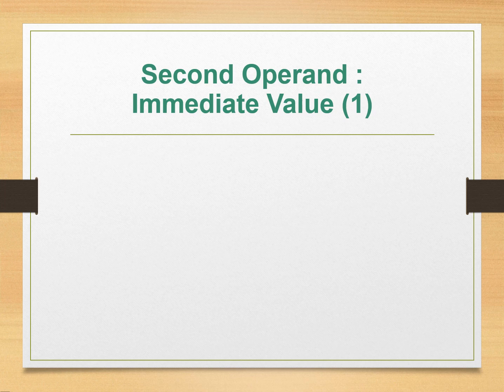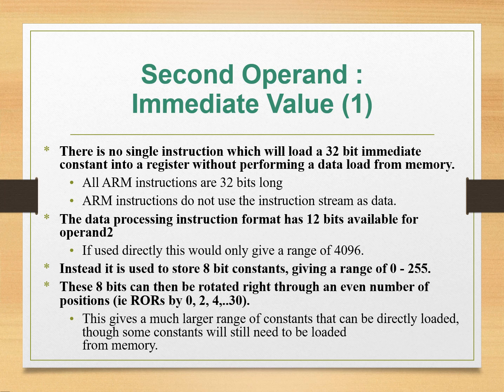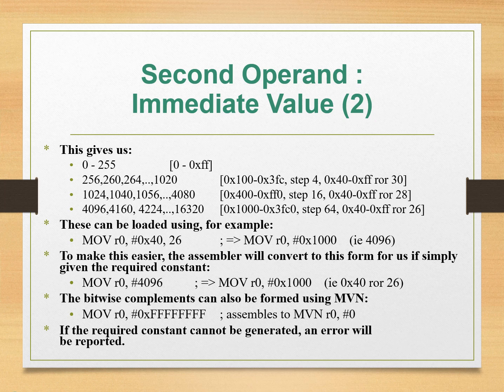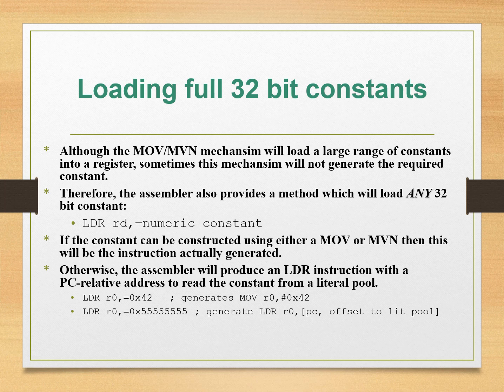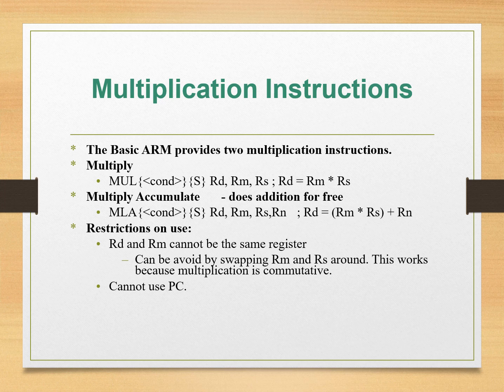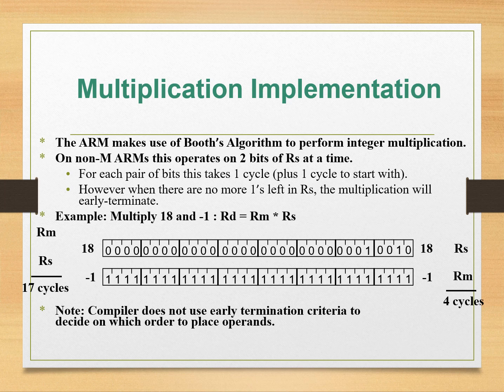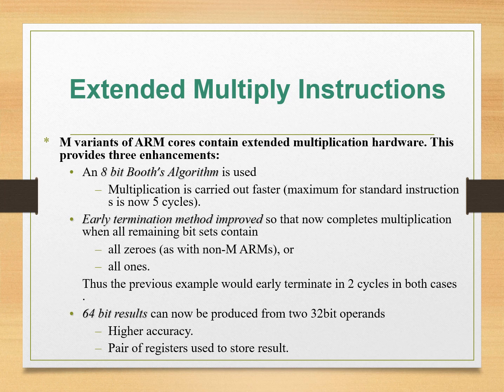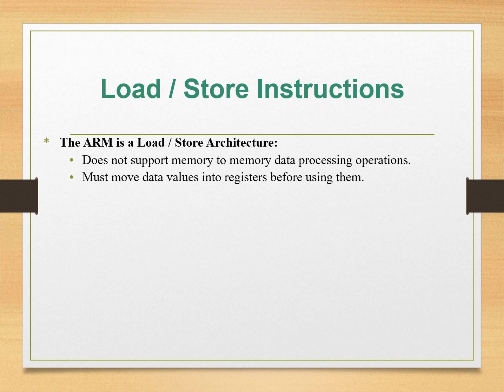EEE320 Assembly Language ARM 6